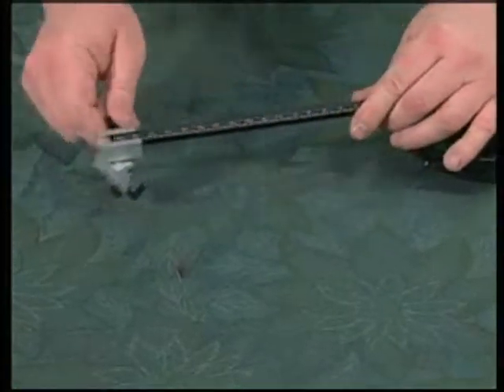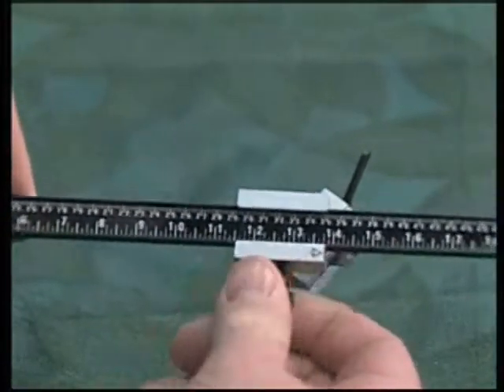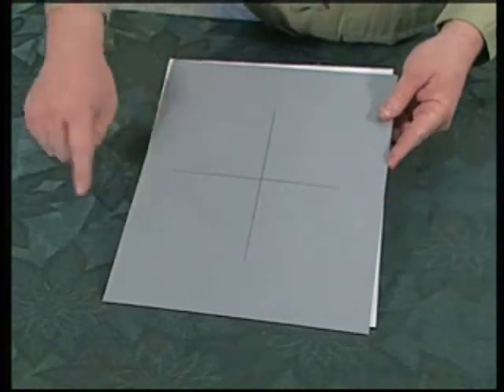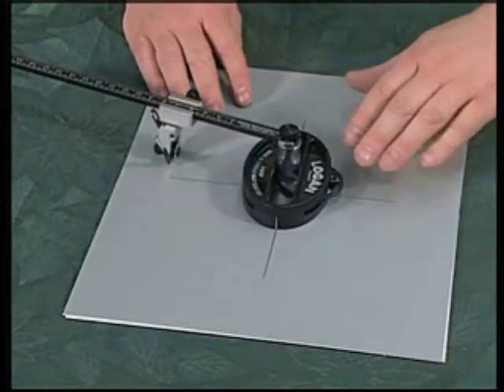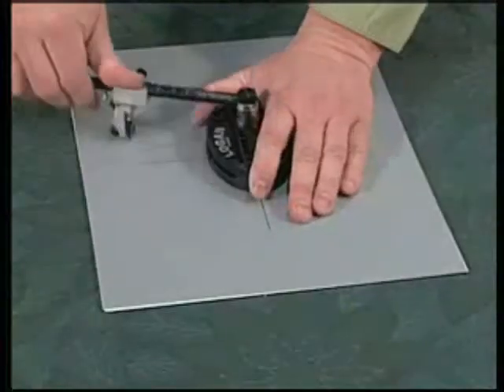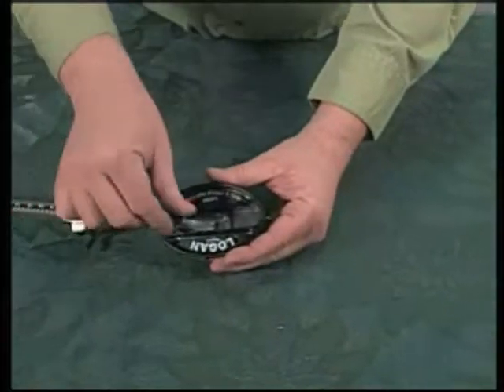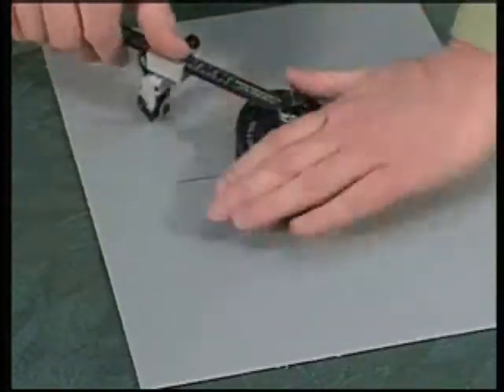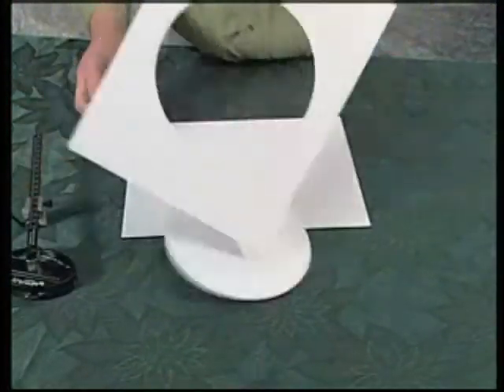Logan 201 Oval & Circle Mat Cutter: Usage video by ArtistSupplySource.com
* Patented 3-step mechanism is fast, portable, very easy to use, and costs hundreds less than comparable oval cutters
* Cuts perfect bevel openings without connecting to any other equipment
* Cut single, double, or even triple mats
* Adjusts from oval to circle cutter with a simple twist of the knob
* Cut ovals from 3 1/4" x 4-3/4" (8.25cm x 12cm) to 20"x 23" (51cm x 58cm) and circles from 4-3/4" to 20" (11.5cm x 51cm) diameter
* Maximum difference between oval width and oval height is 3" (7.62cm)
* Includes creative matting instructions and five extra blades
* Fast, portable, easy to use
* No other equipment required